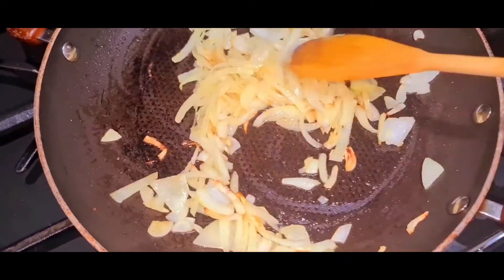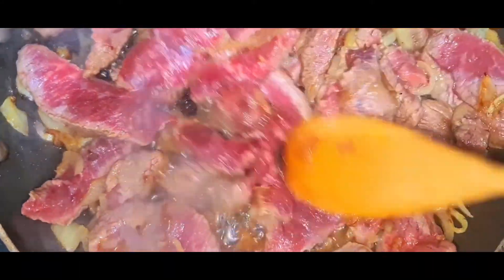Steak & wine pie, creamed potatoes & asparagus